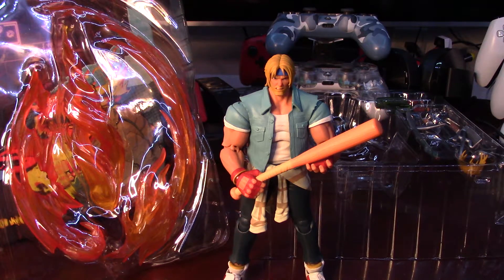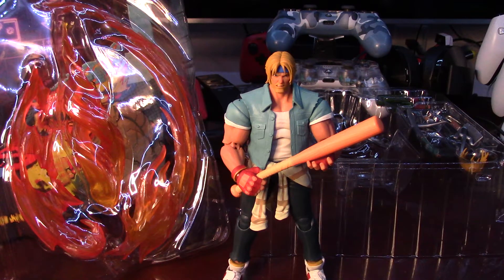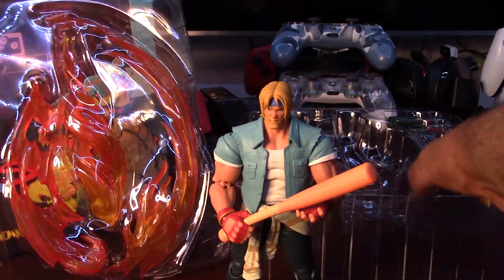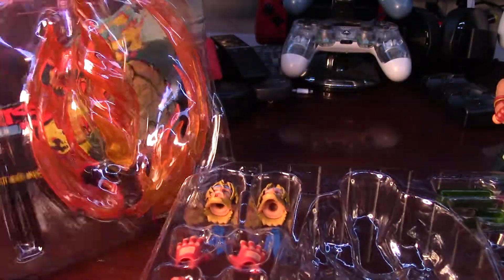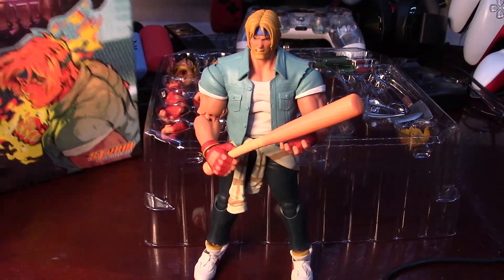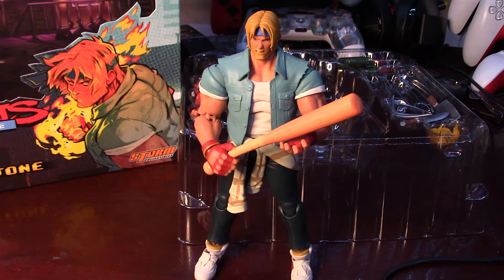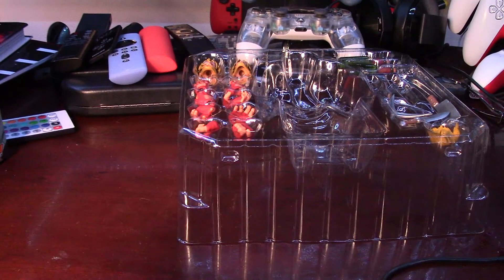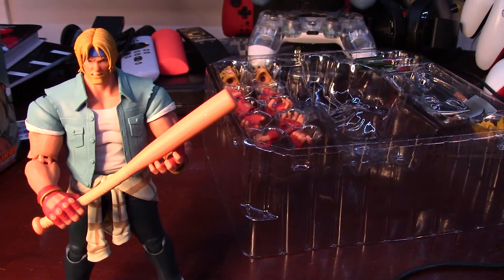Storm Collectibles Streets of Rage Axel Stone figure Review